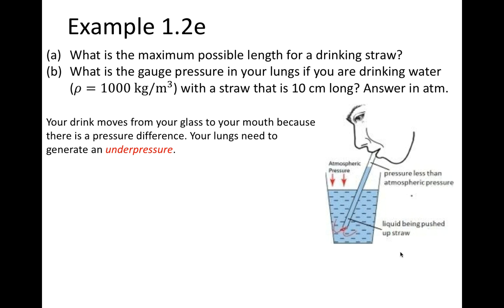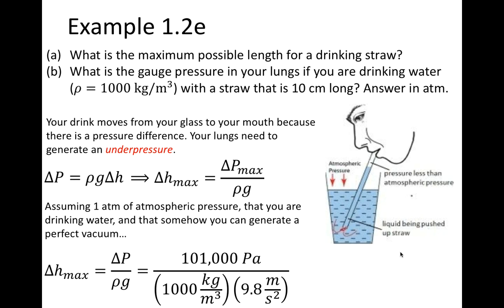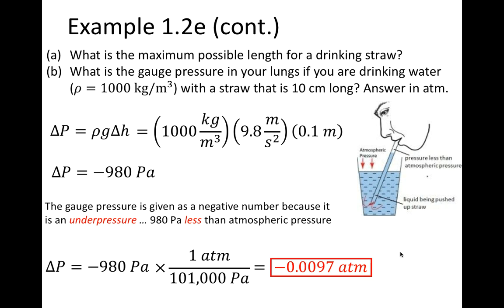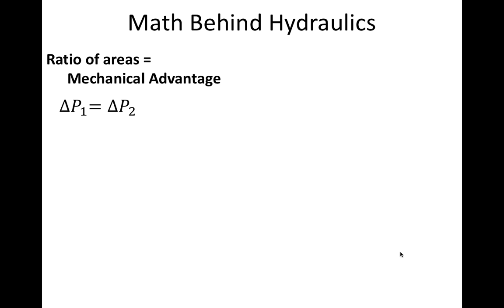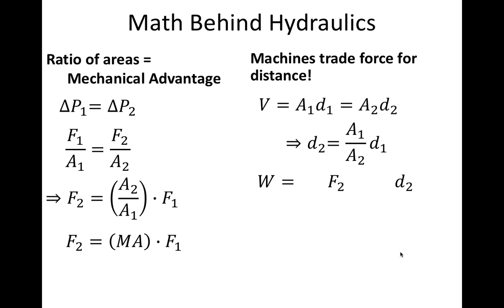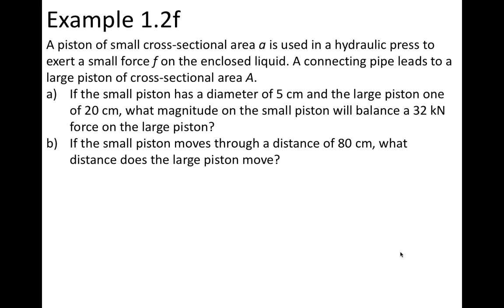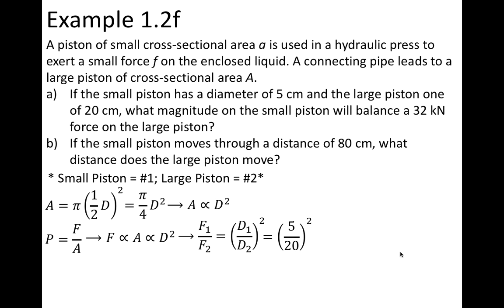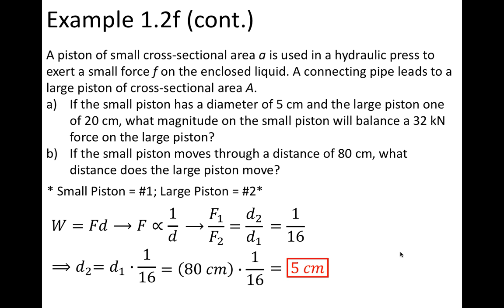1.2 Lecture Notes